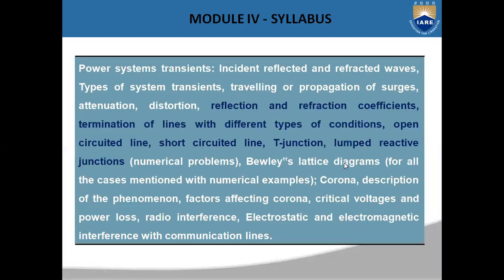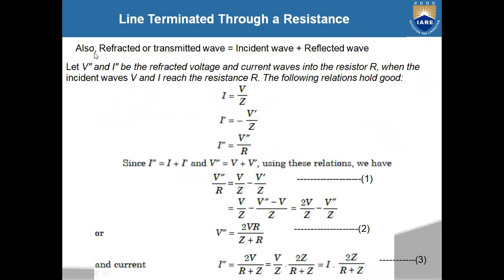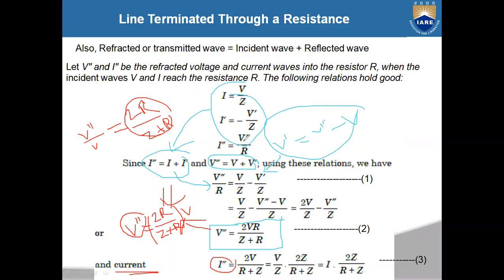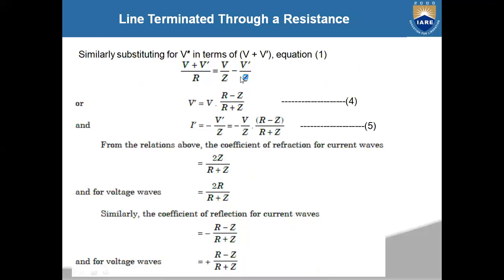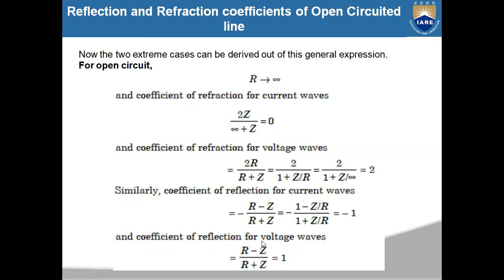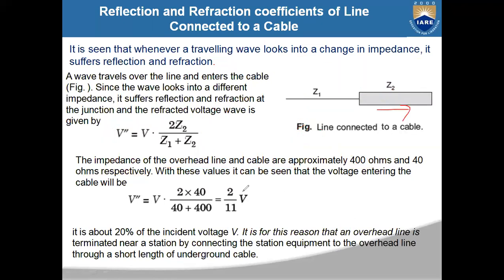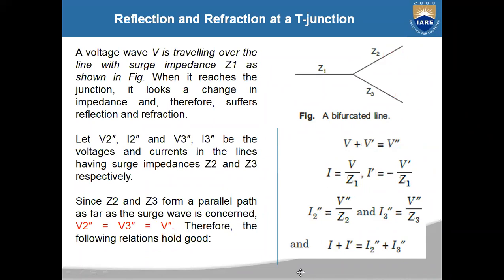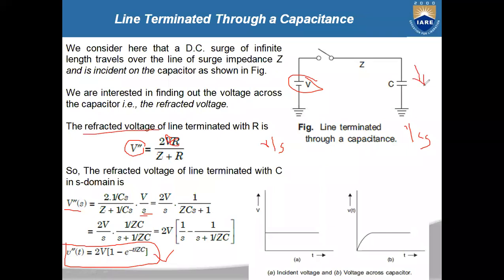Reflection and Refraction Coefficients of a Line terminated with different conditions